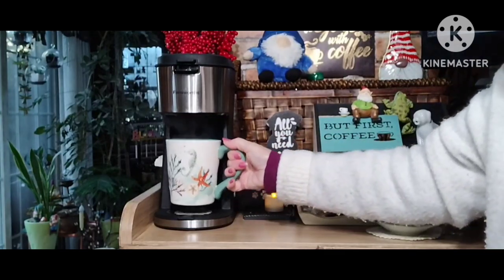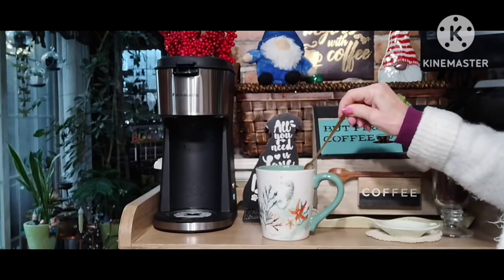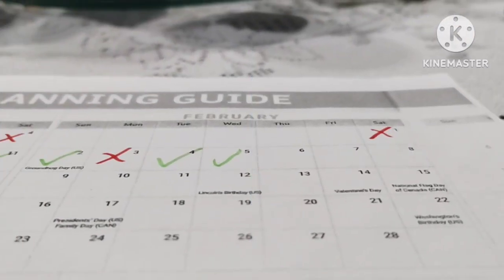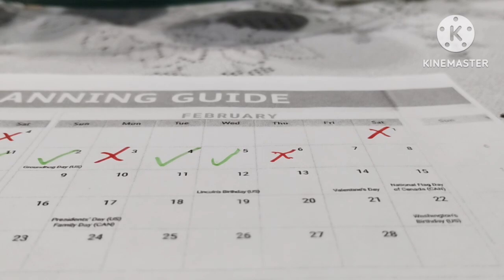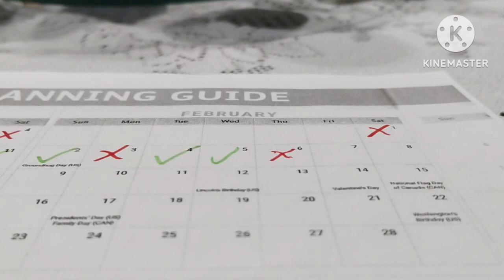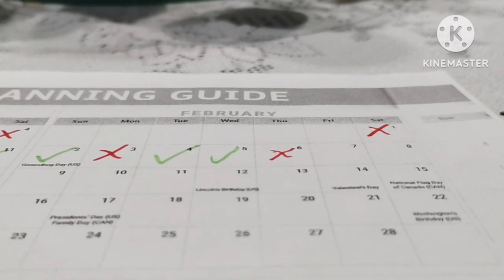DOING RESEARCH FOR HEALTH ❤️THE VAGUS NERVE AND GUT HEALTH